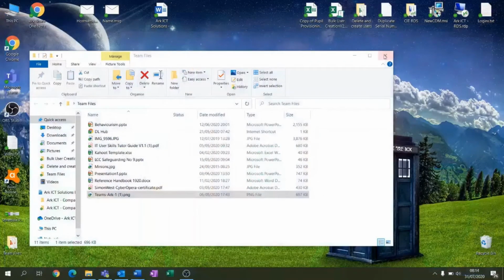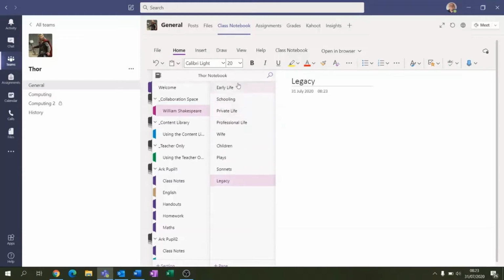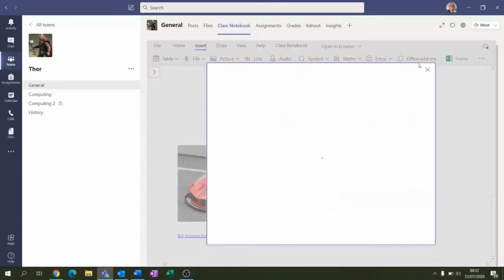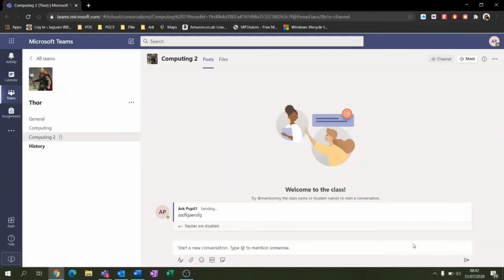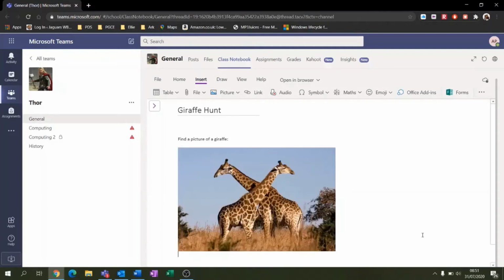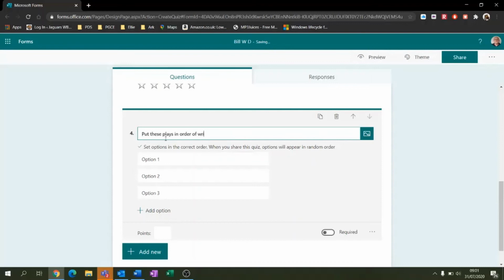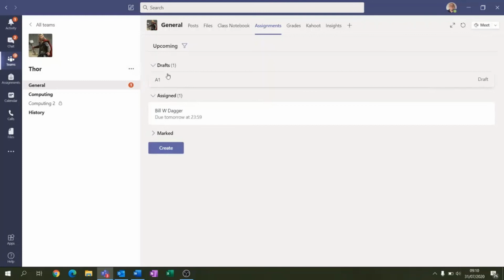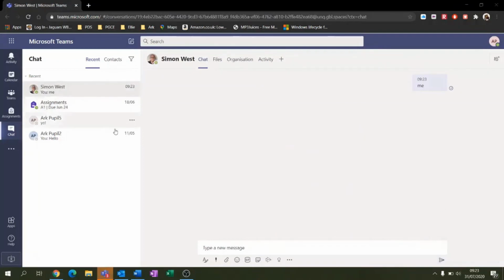Ark ICT Solutions Ltd - Microsoft Teams Live Training Part 2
Second video for the teams live training we complete as part of the DfE Cloud rollout project for Microsoft Teams.